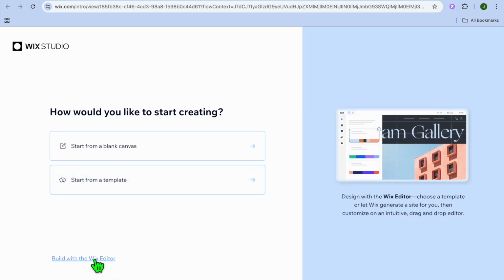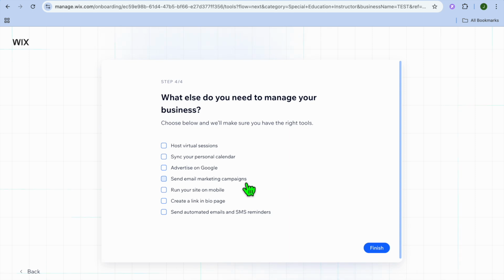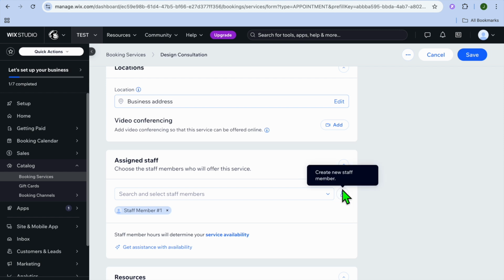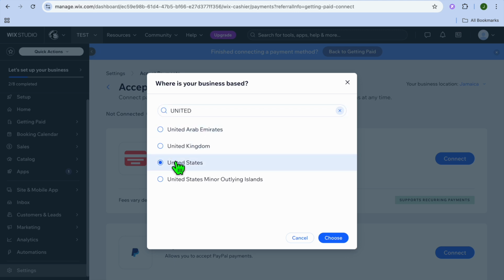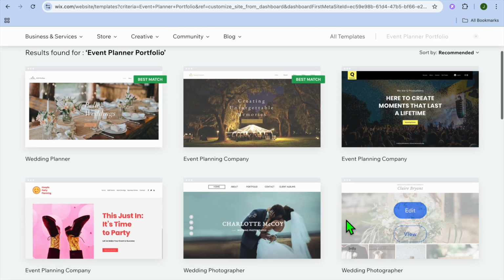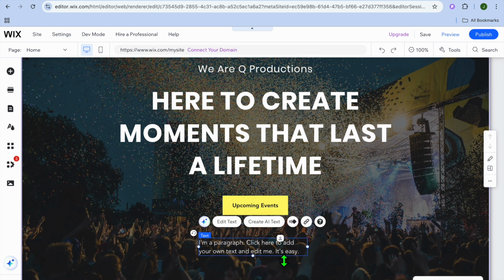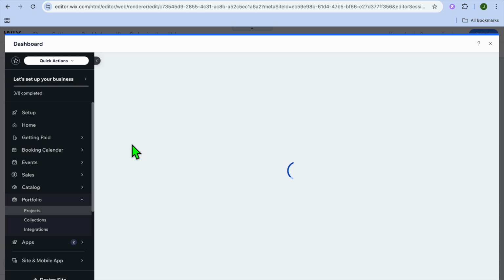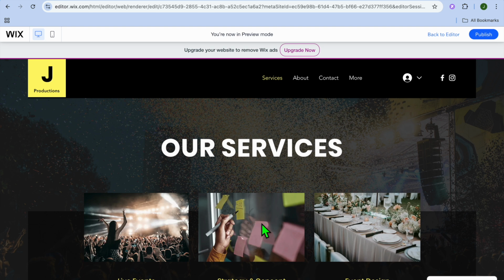HOW TO MAKE AN EVENT PLANNER PORTFOLIO WEBSITE USING WIX